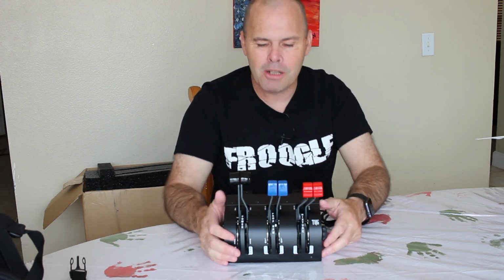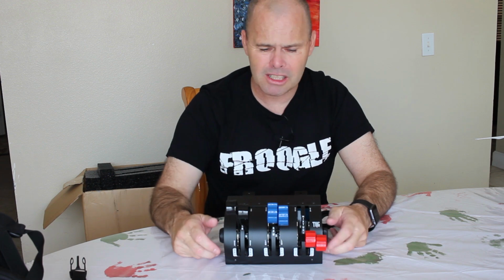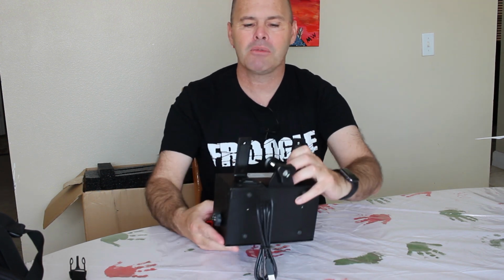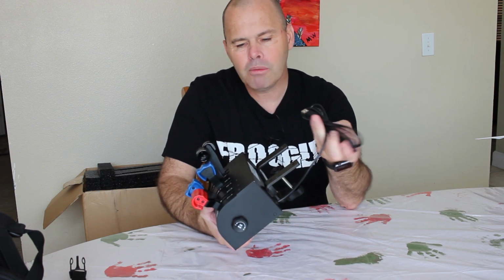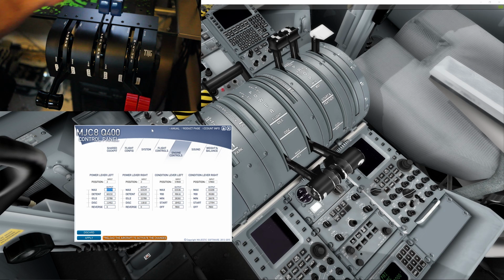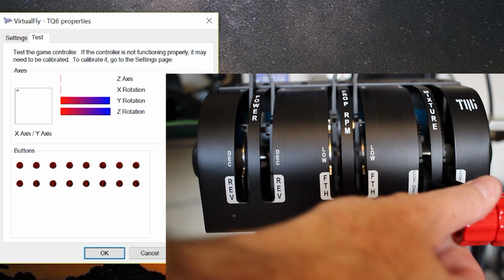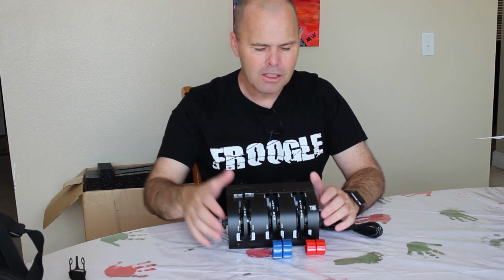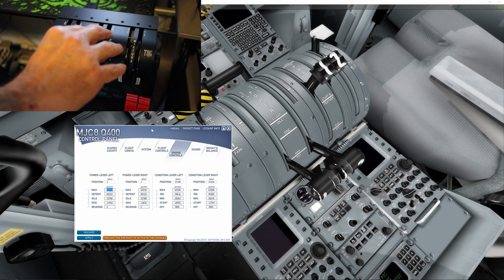VIRTUALFLY TQ6 - REVIEW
Following the success of their awesome Yoko The Yoke, VirtualFly have entered the throttle quadrant market with the introduction of the TQ6 and TQ3. In this video we take a look at the TQ6!